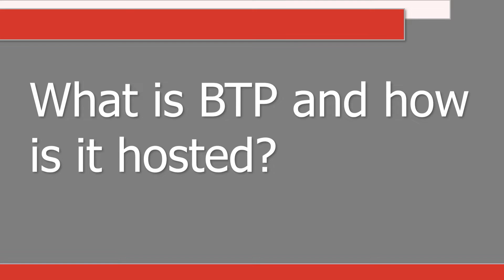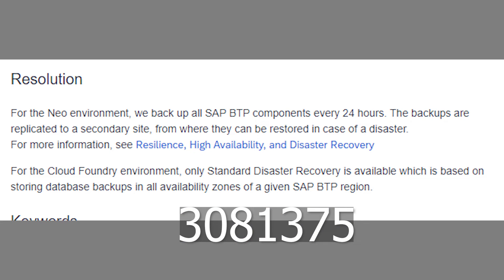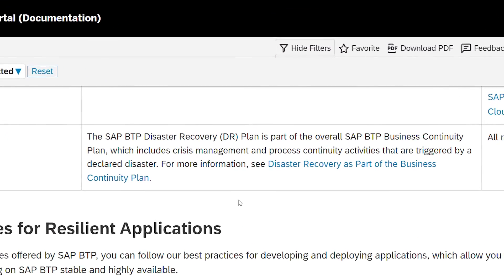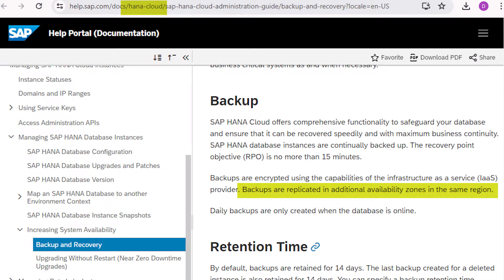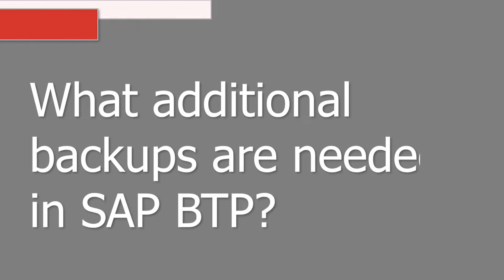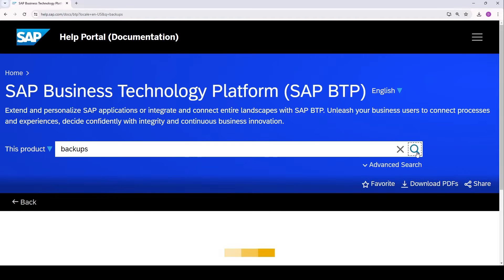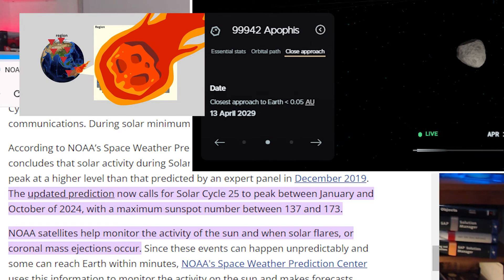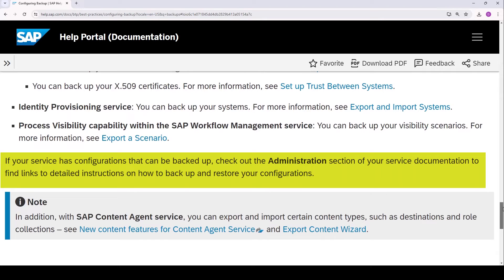What happens to your SAP BTP data in a disaster ??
In this video, I describe different disaster scenarios and explain what happens to your data stored in SAP BTP.
- Can your data be recovered?-
- Are you backing up everything that you should be backing up?
- What is the SLA for recovery of BTP in a catastrophic regional disaster?
- Where is best to keep your backups?

BTP best practices: backups.

SAP note 3081375 - Information about SAP BTP Disaster Recovery

SAP note 2683480 - Disaster Recovery and High Availability for SAP Cloud Integration